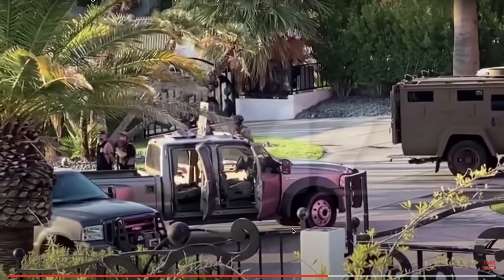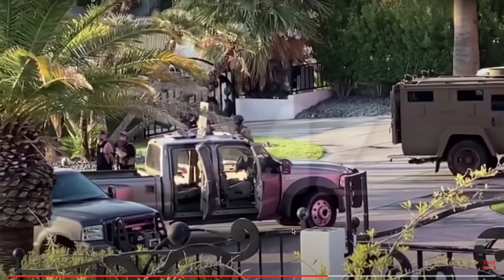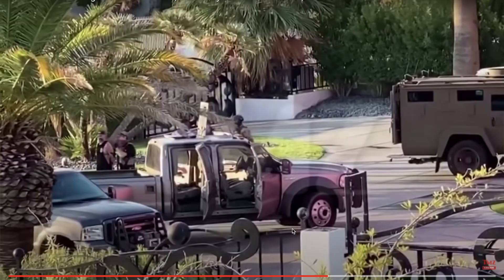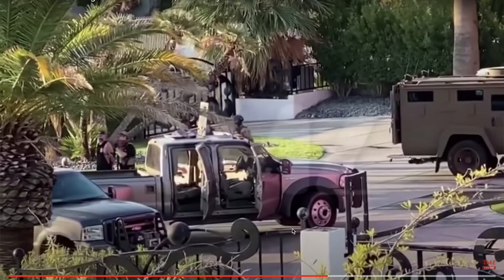Jake Paul Home Raided by the FBI (Going to Jail!??!)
Jake Paul home was raided by the FBl and things are unclear on why.. was it his manager Armani or the party her through...?

jake paul house raid